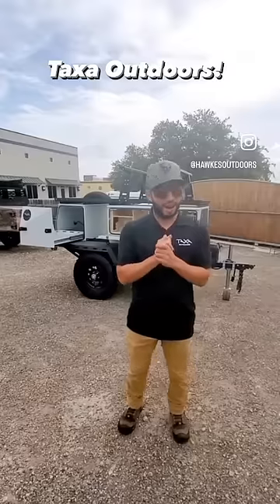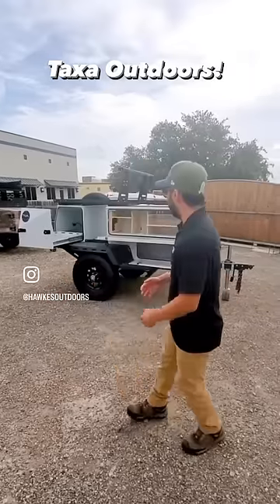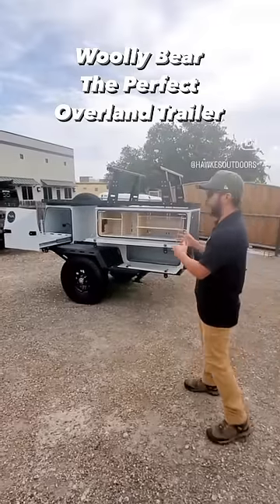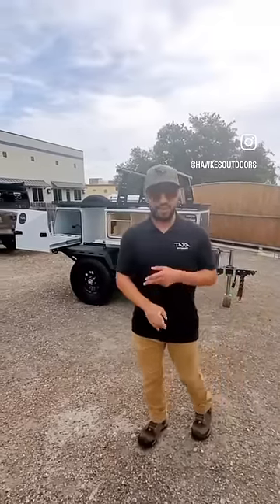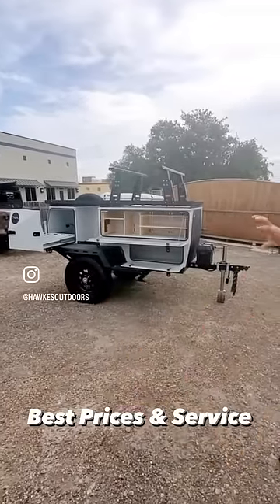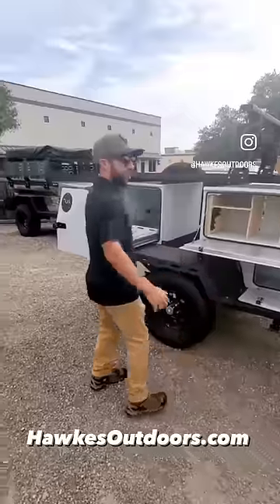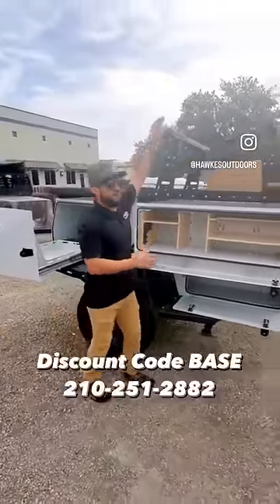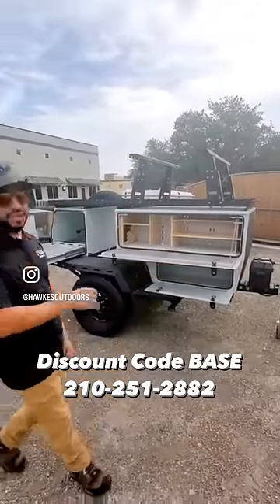At HawkesOutdoors In Texas